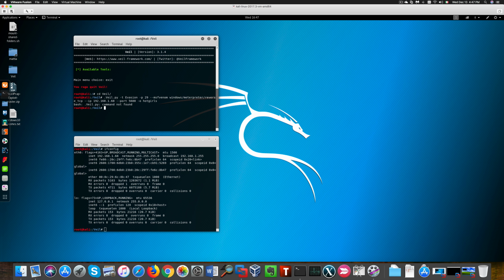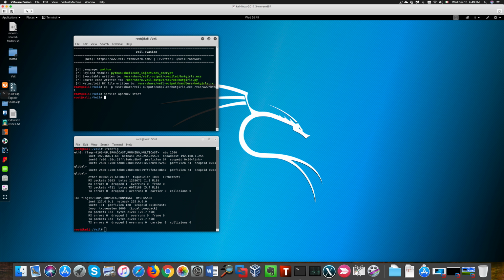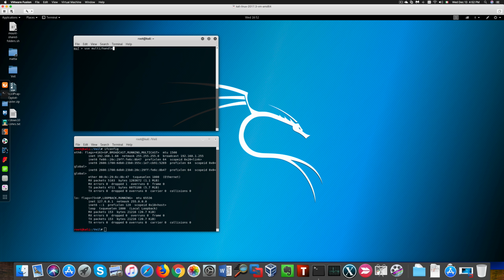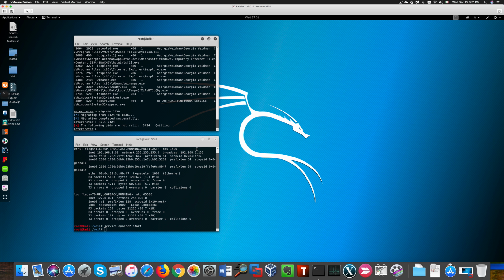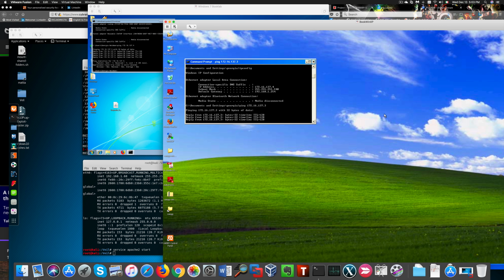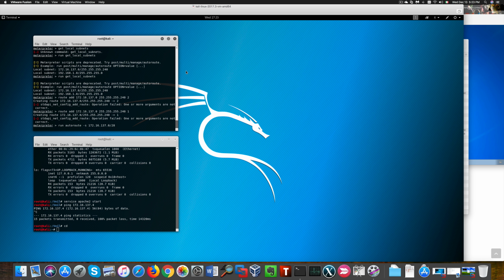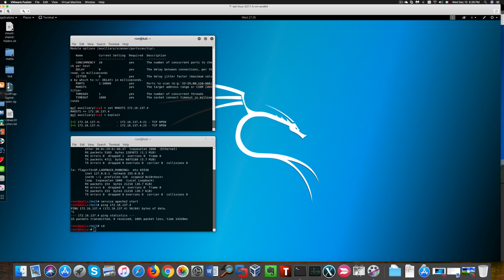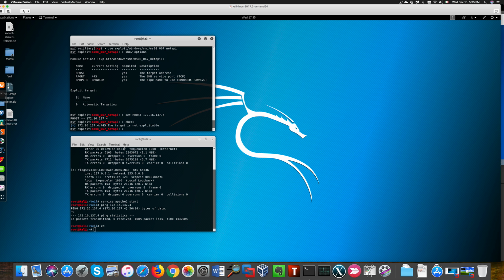Tips for an Information Security Analyst/Pentester career - Ep. 47: Post-exploitation (pt. 3)